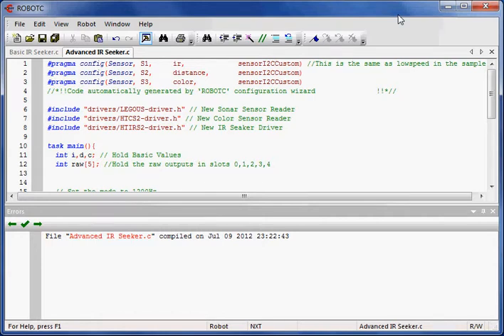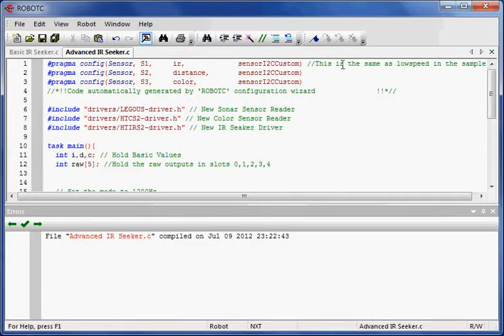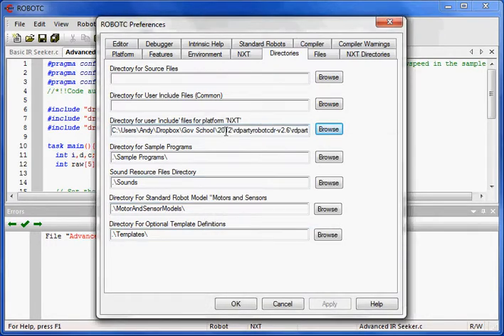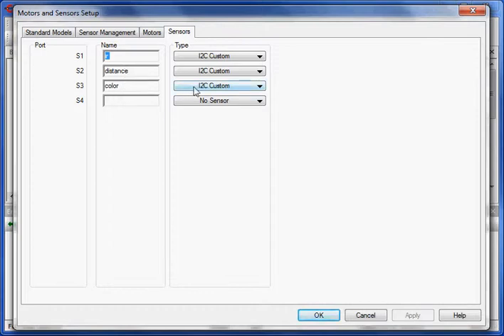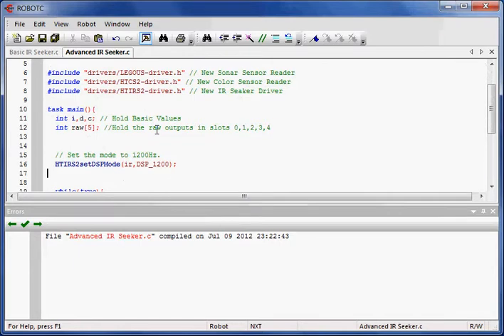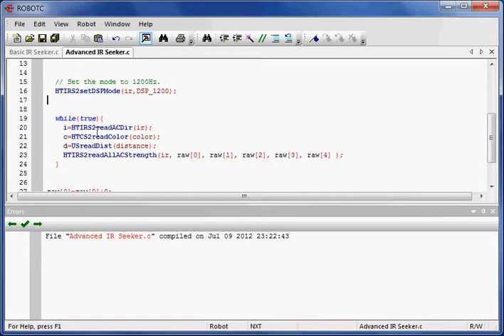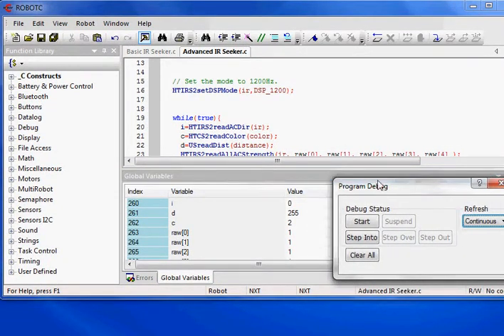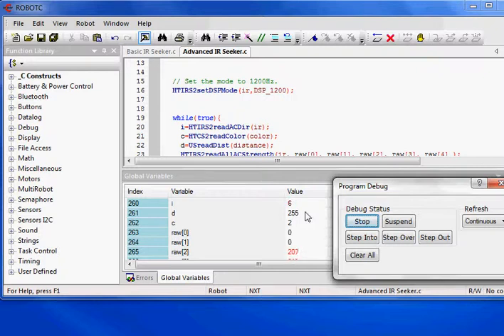RobotC IR 3rd Party Drivers